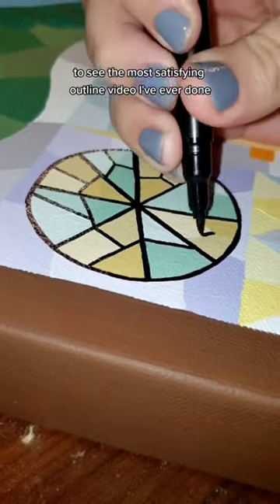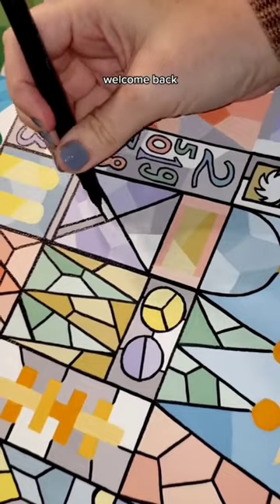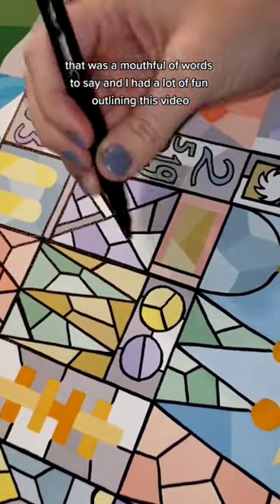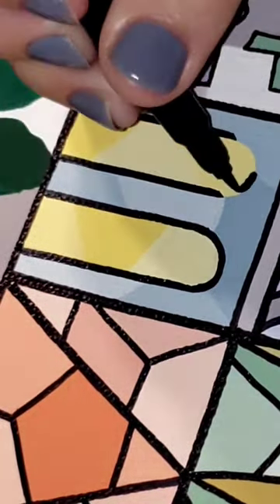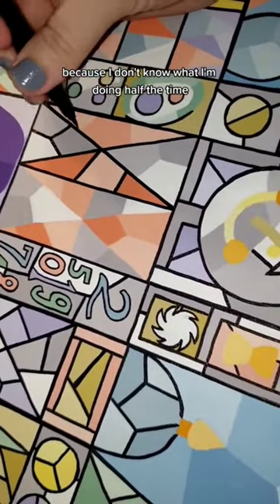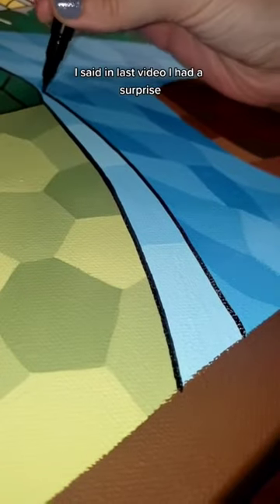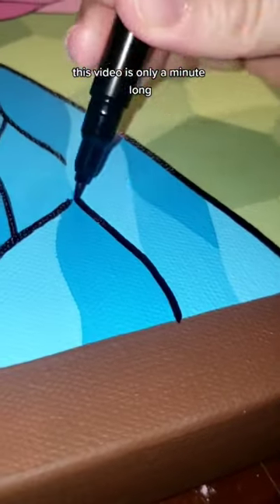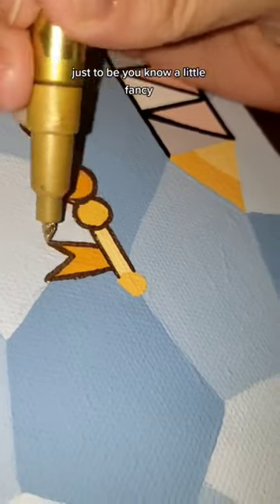outlining my "it's a small world" themed stained glass window